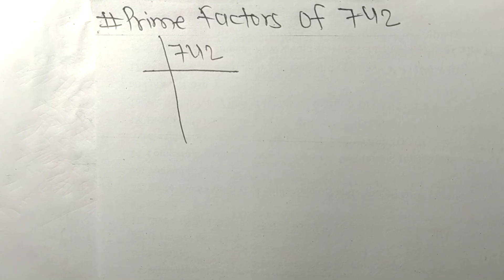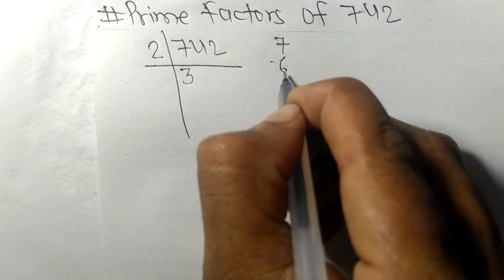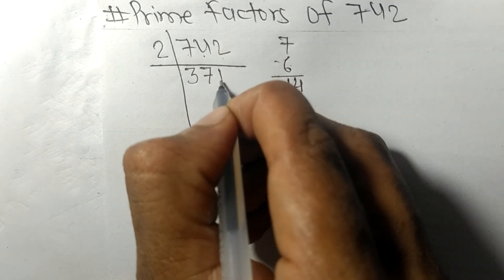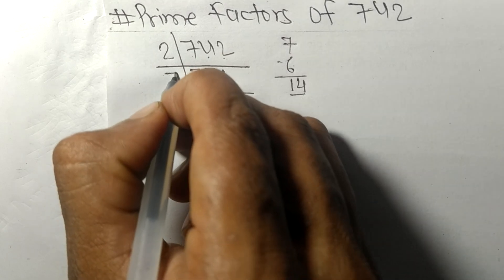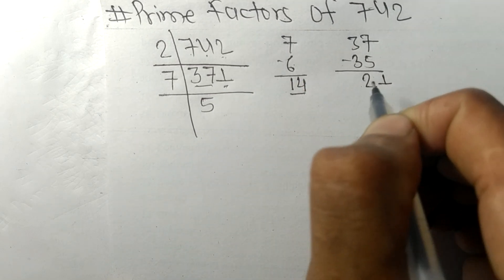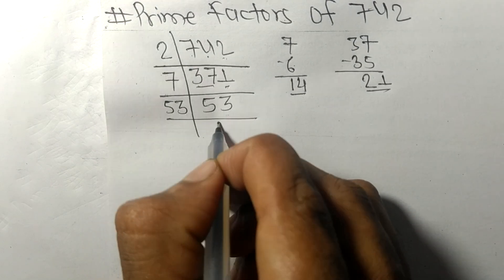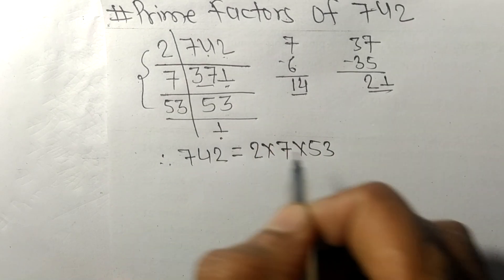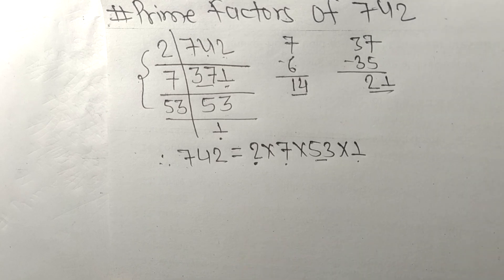Prime factors of 742